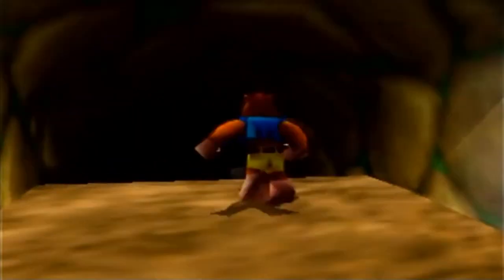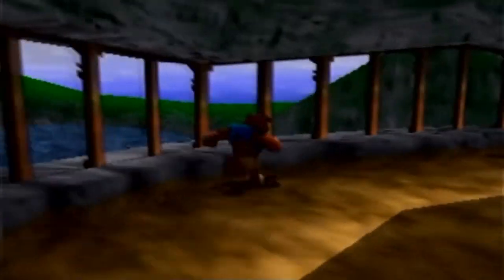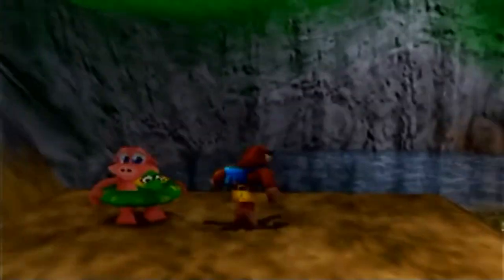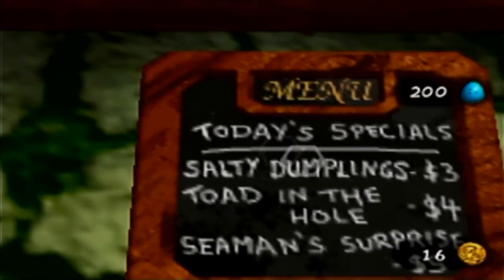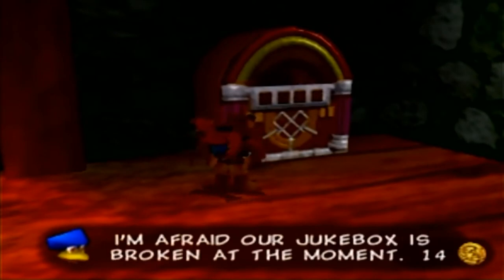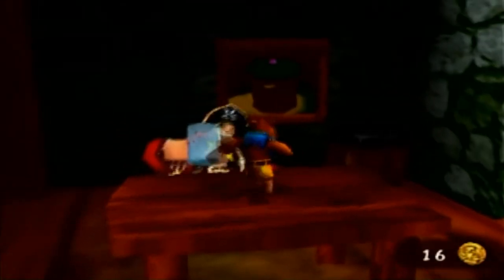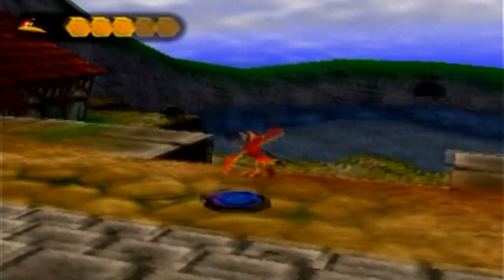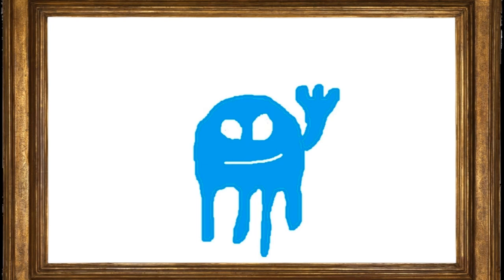Banjo-Tooie Part 18: A JOLLY HOLIDAY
World 4 be a scurvy world filled with jolly eclectic characters.